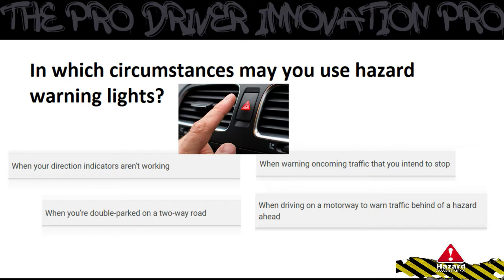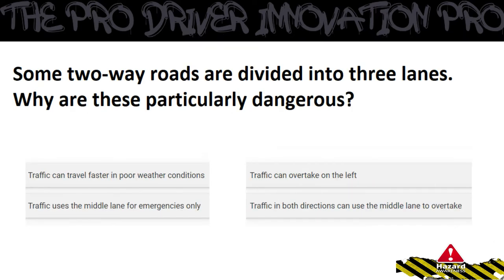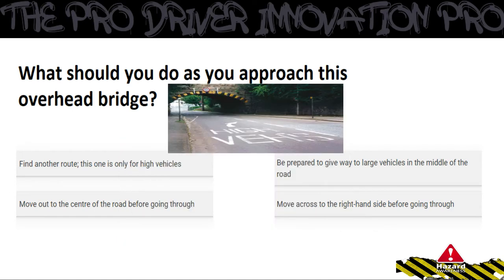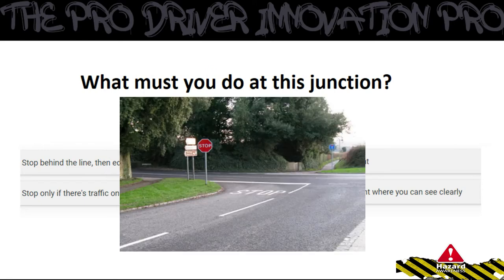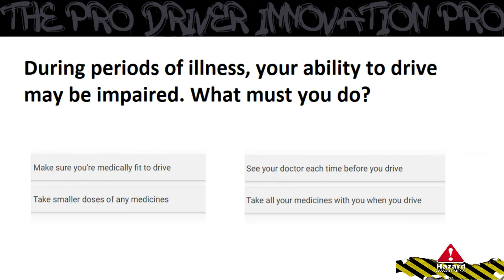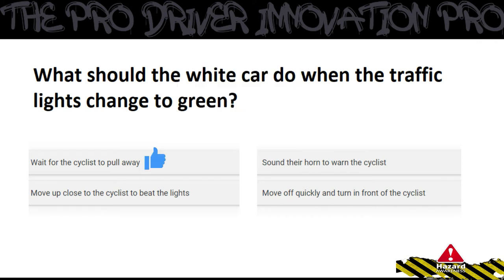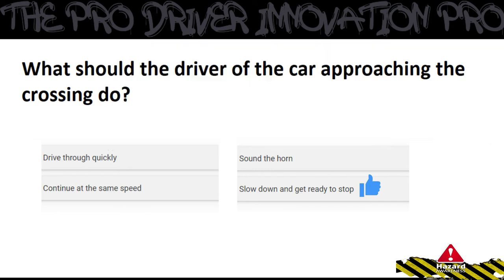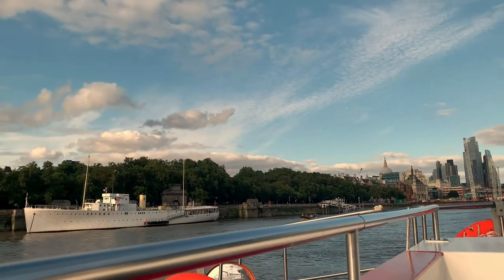24 PASS your Theory Test 2023 (Hazard awareness Questions) السياقة النظري الوعي بالمخاطر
سلسلة دروس فحص السياقة النظري
UK THEORY DRIVING TEST
سلسلة مبسطة لشرح امتحان السياقة النظري بأسلوب سهل ومفهوم

The information contained on My YOUTUBE Channel (The pro driver Innovation Pro) is for general
information purposes only. My YouTube channel assumes no responsibility for errors or
omissions in the contents on the Service.
In no event shall My Channel be liable for any special, direct, indirect, consequential,
or incidental damages or any damages whatsoever, whether in negligence or
other tort, arising out of or in connection with the use of Videos or the contents of the videos uploaded or downloaded from My YOUTUBE Channel (The pro driver Innovation Pro).
My YOUTUBE Channel (The pro driver Innovation Pro) reserves the right to make additions, deletions, or modification to the
contents on the videos at any time without prior notice.
My YOUTUBE Channel (The pro driver Innovation Pro) is intended to be a source of general information and should be used as part of revision and recap information all contents in videos are made personally by My YOUTUBE Channel (The pro driver Innovation Pro) and for educational purposes.

, learningtodrive​ ,DVLA, DVLA THEOERY TEST, drivingtest​ , drivingtest​ ​ drivinglessons​ ​ learningtodrive​